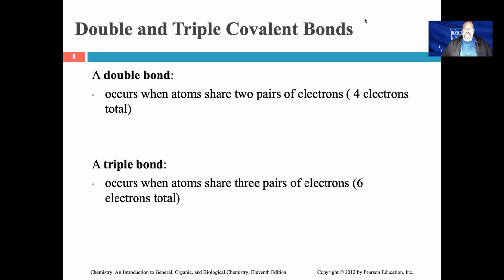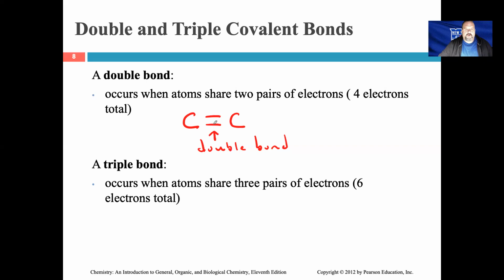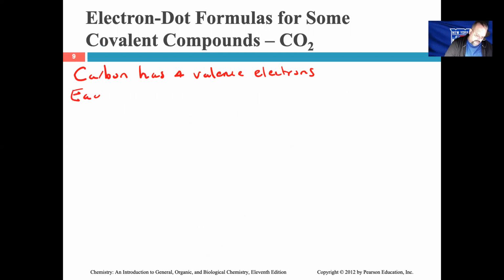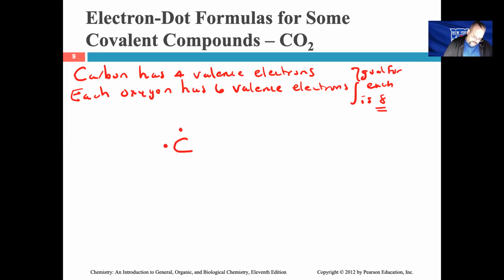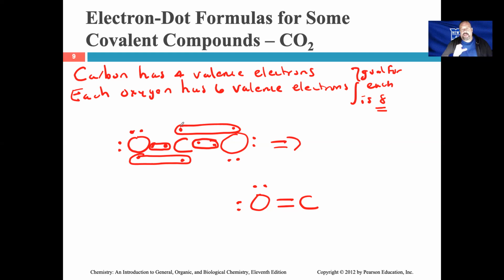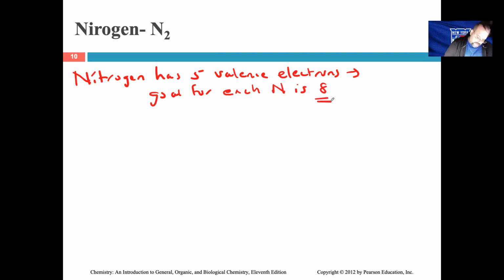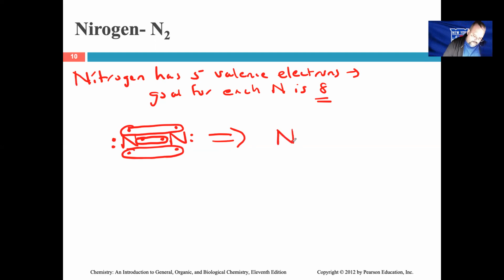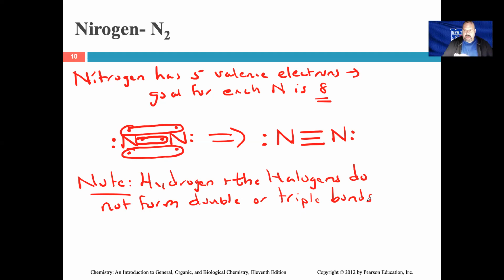Covalent Bonding Double and Triple Bonds